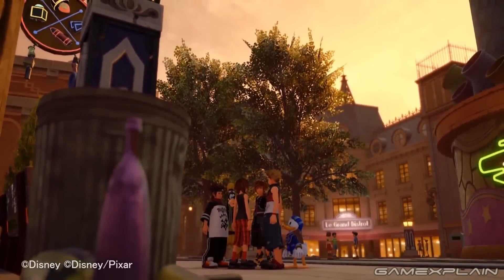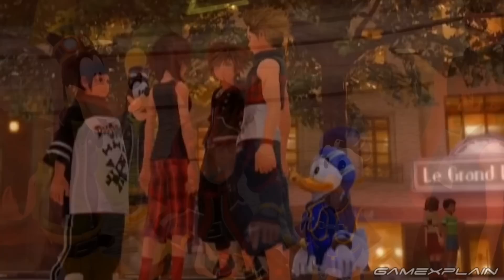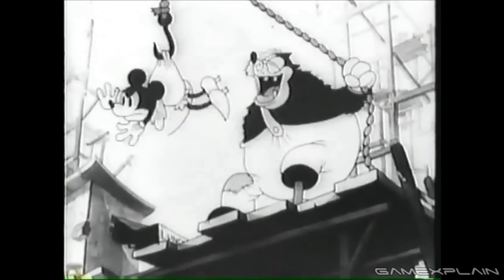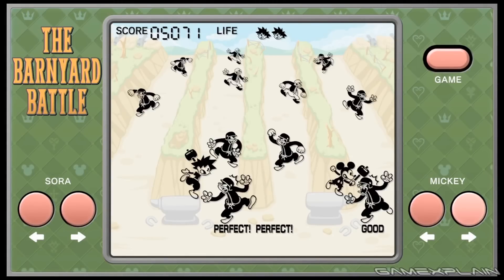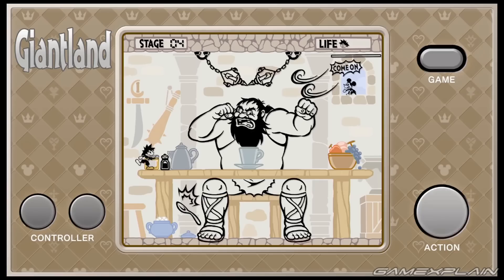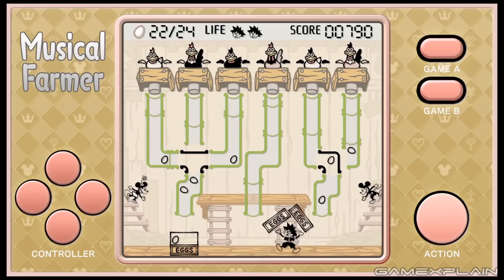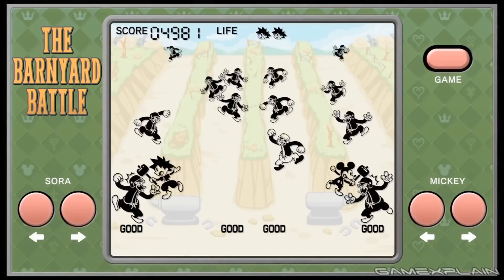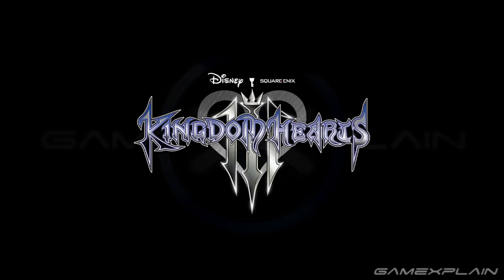Kingdom Hearts 3 - A Closer Look at the Classic Kingdom Trailer (LCD Minigames!)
A new Kingdom Hearts 3 trailer has been released showing something a little different for Sora to do, LCD Minigames! We take a closer look at the trailer to see how the games play, the new section of Twilight Town, and the redesigns of Hayner, Olette, and Pence!

Follow GameXplain!